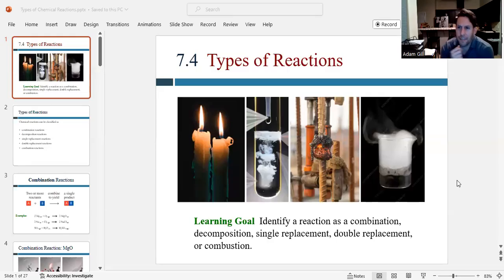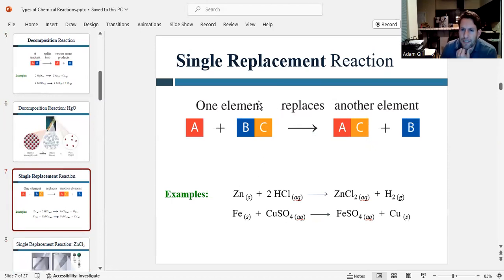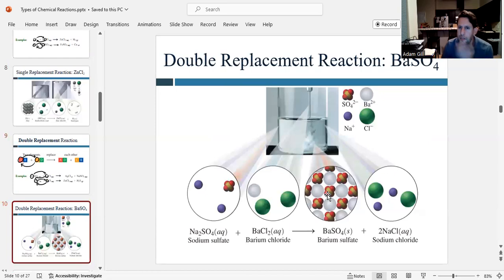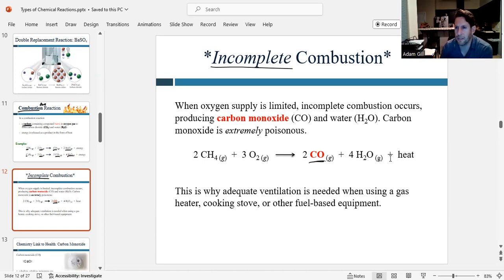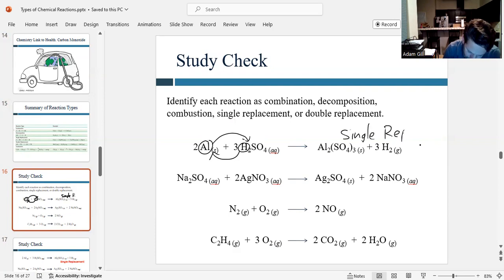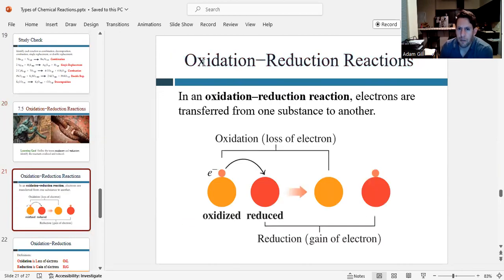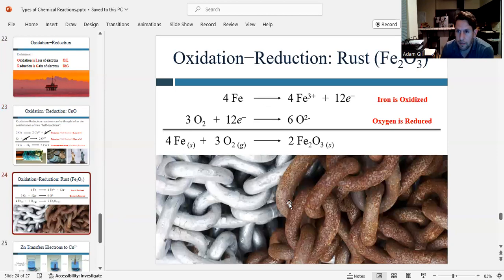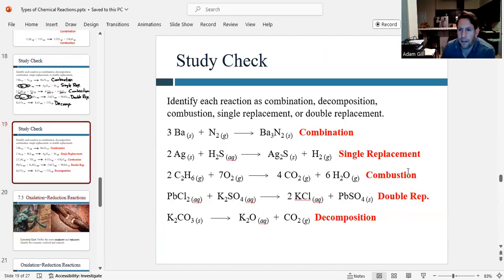Types of Chemical Reactions